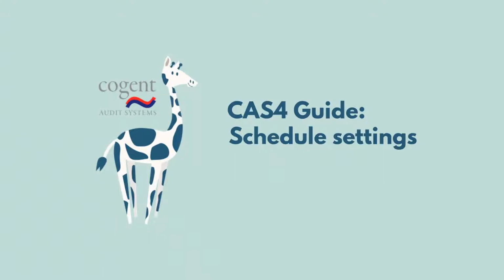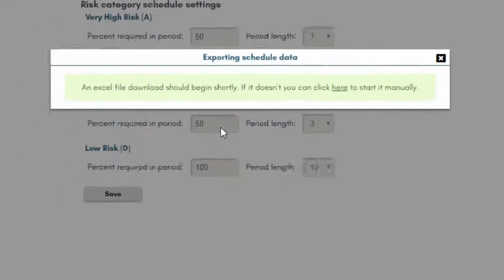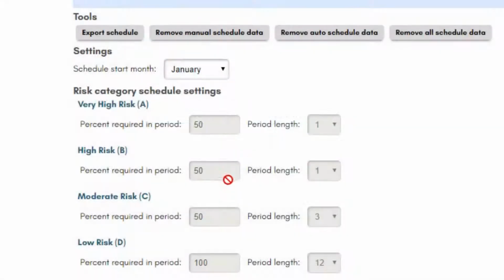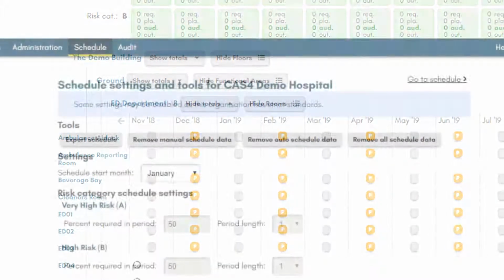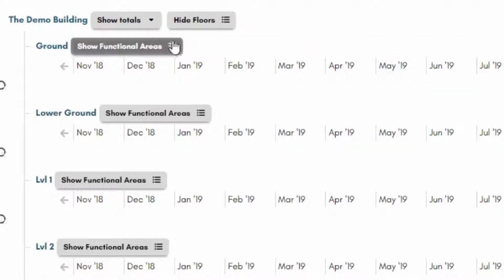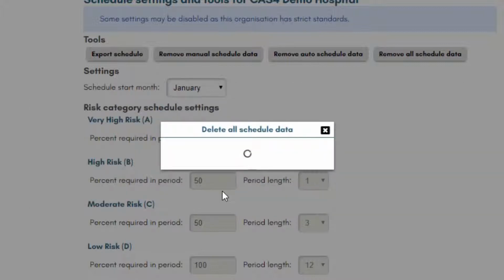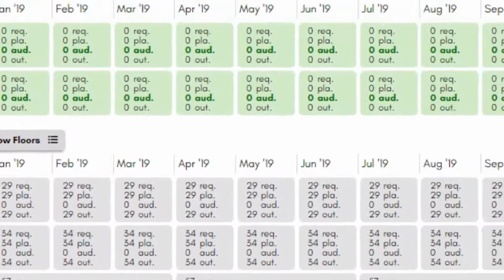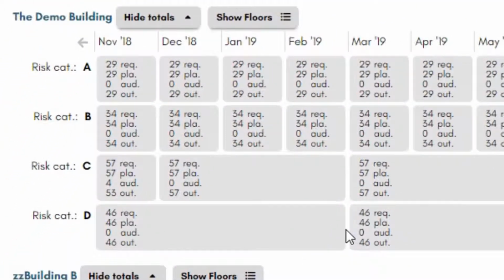CAS4 Guide: Schedule tools and settings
A guide to using the CAS4 schedule tools and settings to manage your cleaning audit schedule data.